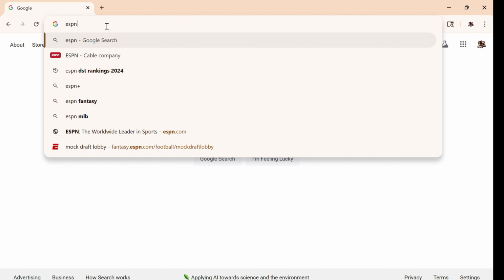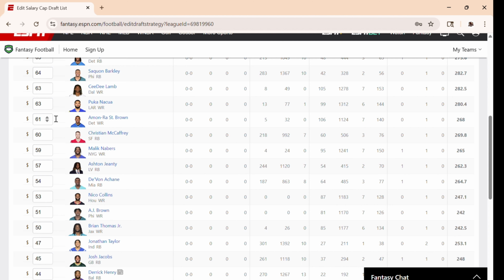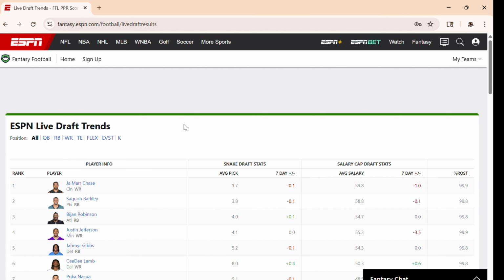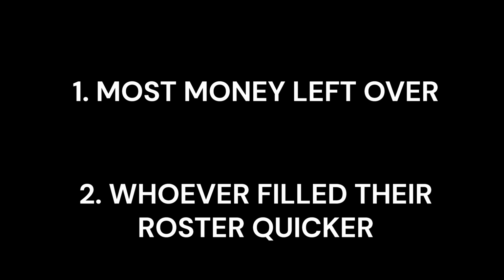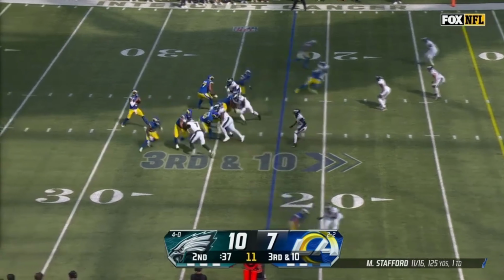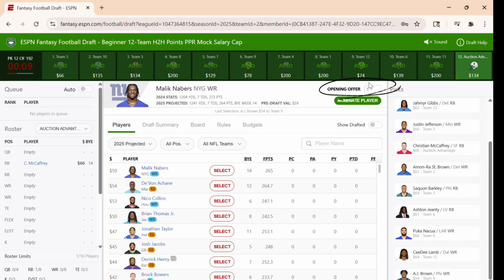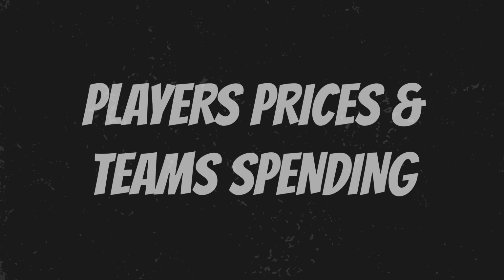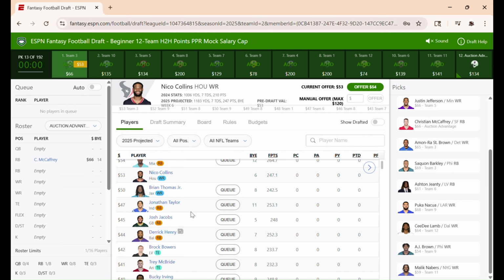6 SECRET Features in ESPN Auction Drafts | Fantasy Football 2026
Know any other secrets when it comes to ESPN auction drafts?